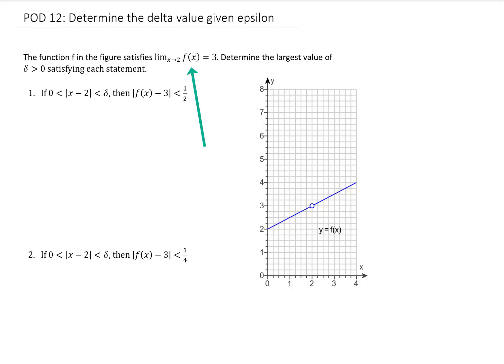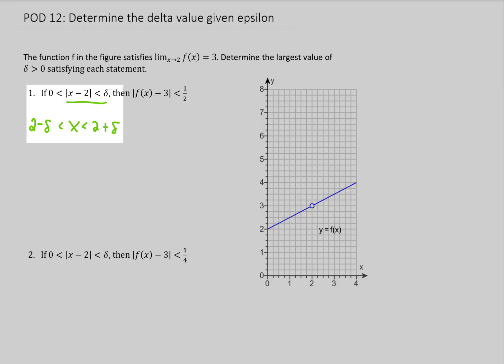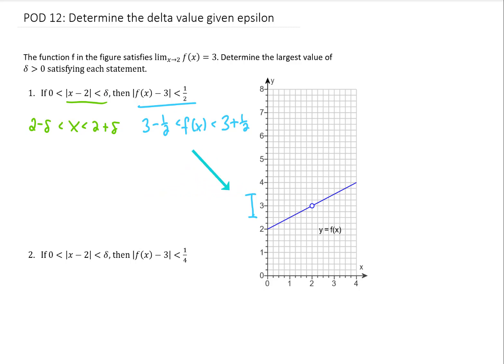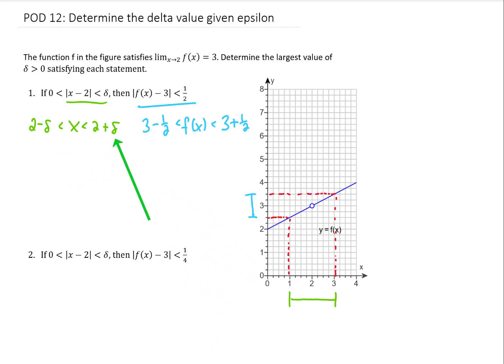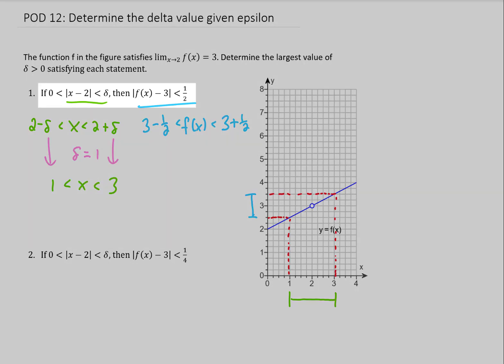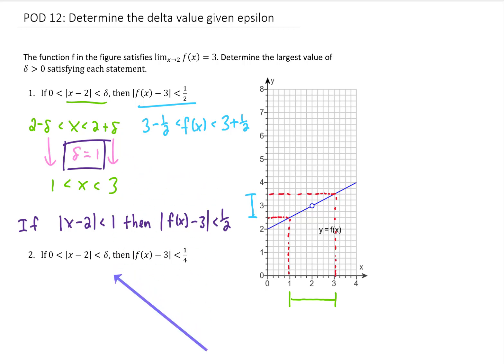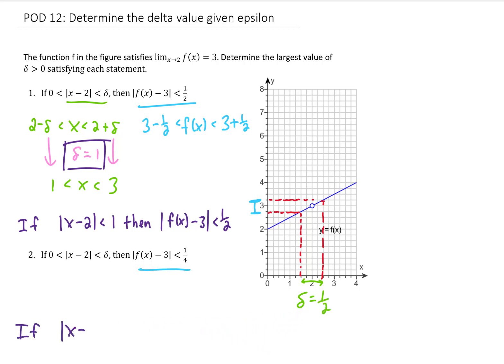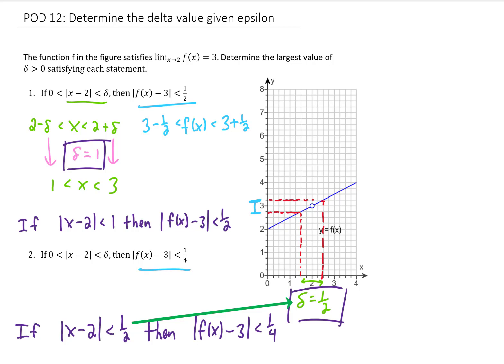Calculus POD #12 Determine the delta value given epsilon from the graph of the function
Here, we use a graph of a function f(x) and a given value of epsilon to find the corresponding value of delta.

This problem uses notation from the epsilon-delta definition of a limit to try to get us some experience with the notation.

The function f in the figure satisfies lim_{x to 2} f(x) = 3. Determine the largest value of delta satisfying each statement.